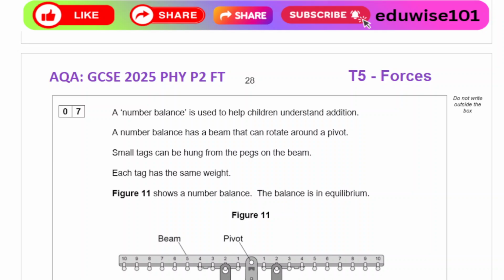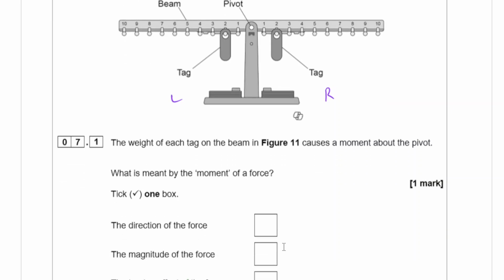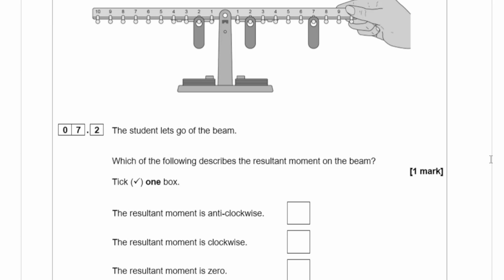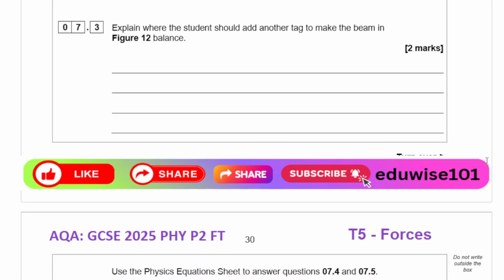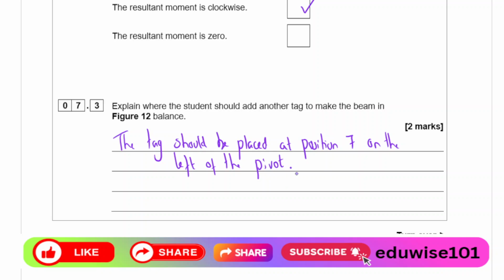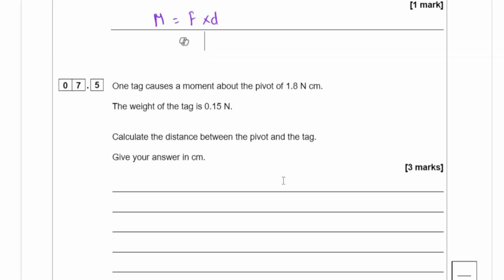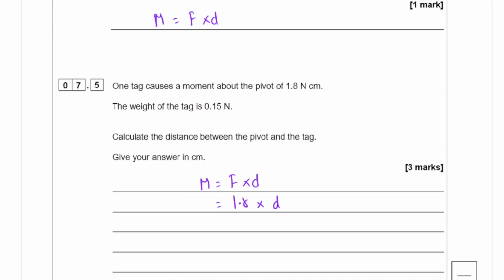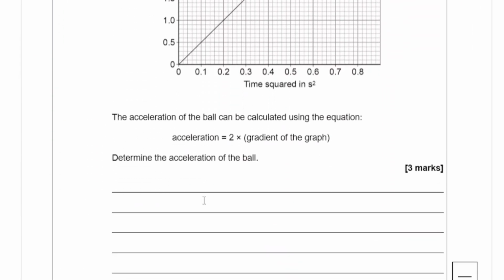AQA GCSE (2025) Physics - Paper 2: Q7 Foundation Tier Past paper Forces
In this video I am going through the AQA 2025 GCSE Physics Paper 2 Foundation Tier - Question 7.

This question is on the topic of Forces.
Principle of moments / calculation /

This is suitable for students sitting the Foundation level in separate Physics paper exam. It is also useful for those sitting other examination boards such as OCR IGCSE EDEXCEL as well. Suitable for Levels up to 5 and below.